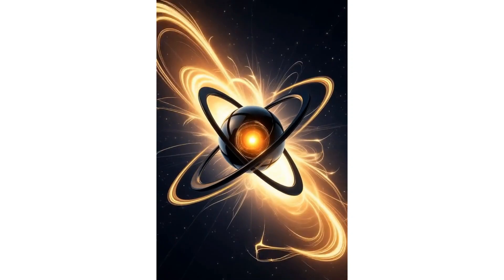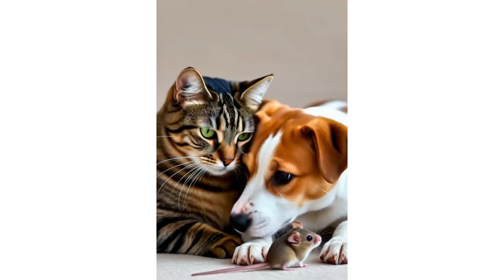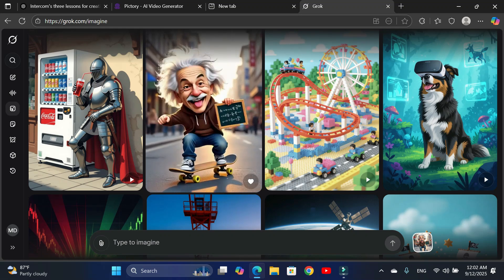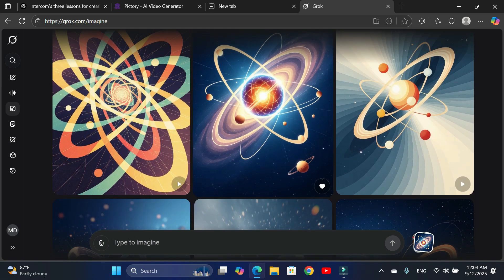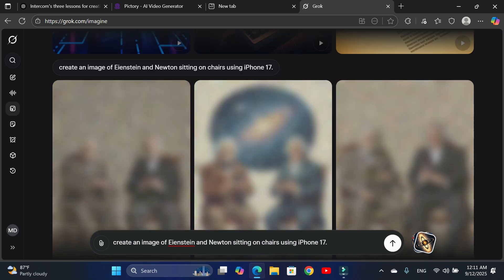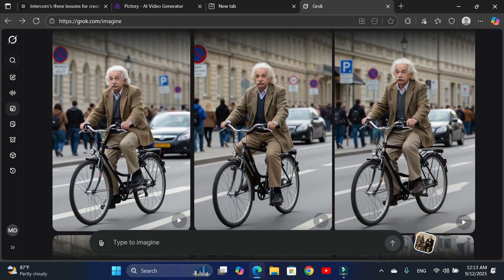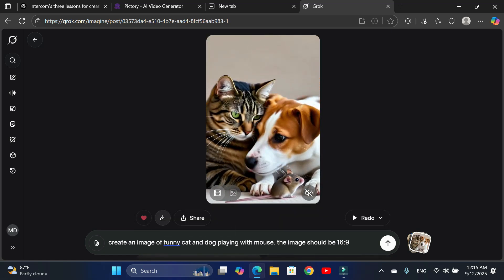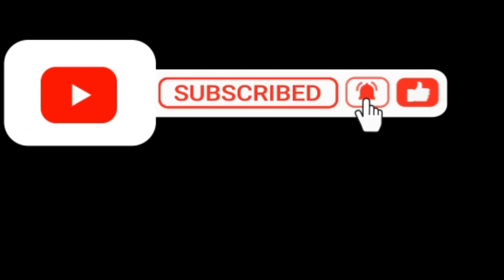How to Make AI Videos with Grok (Step-by-Step Tutorial)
Want to create amazing AI videos but don't know where to start? This step-by-step tutorial shows you exactly how to use Grok to generate high-quality AI videos effortlessly.
In this video, you'll learn:
How to access Grok's video creation features
A simple workflow for turning your ideas into a finished video
Pro tips for making your AI videos look professional
Common mistakes to avoid and how to troubleshoot them
Whether you're a content creator, marketer, or just curious about AI, this guide will help you get started with Grok and revolutionize your video production process.